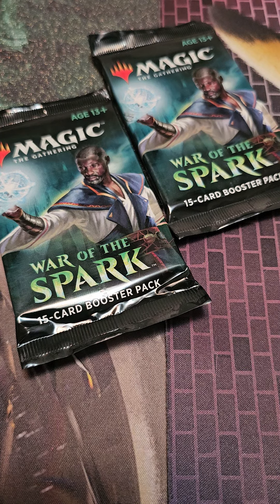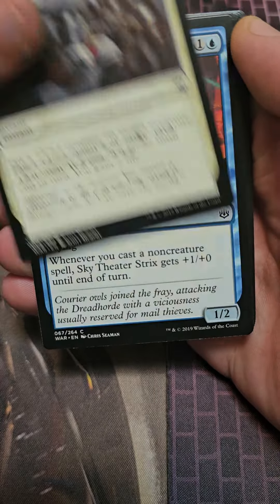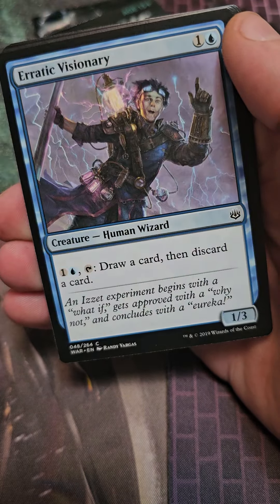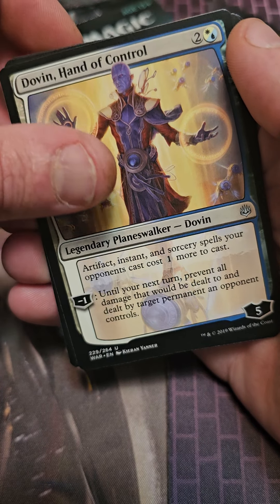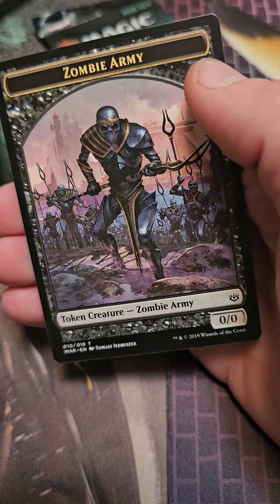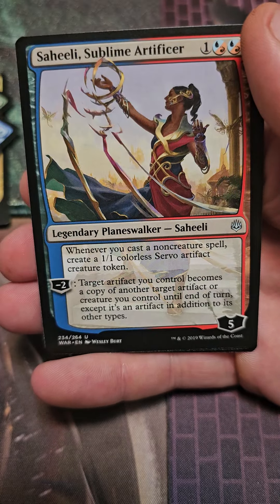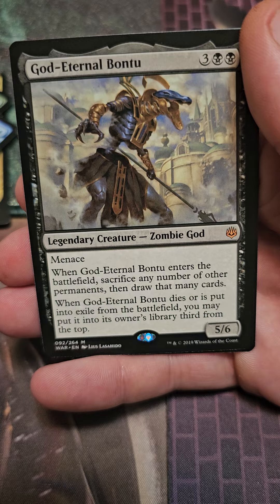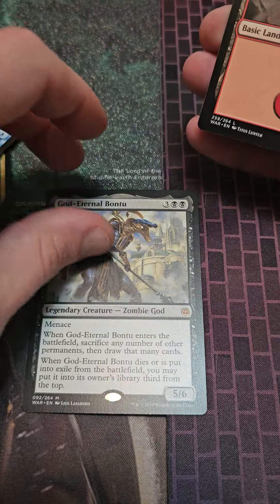War of the Spark Booster Packs!!